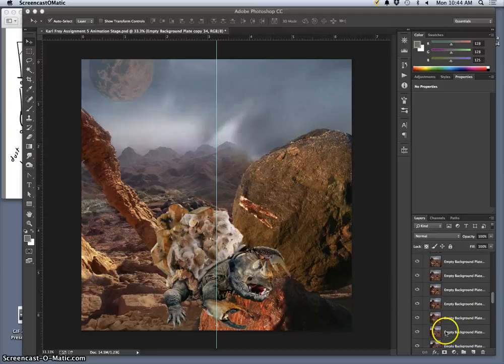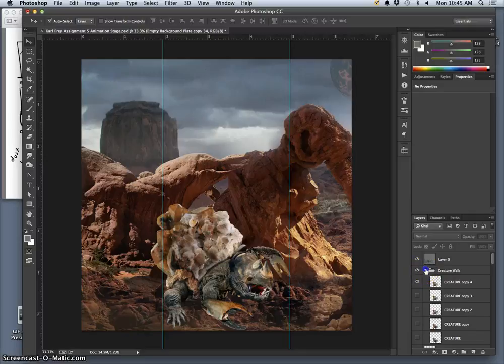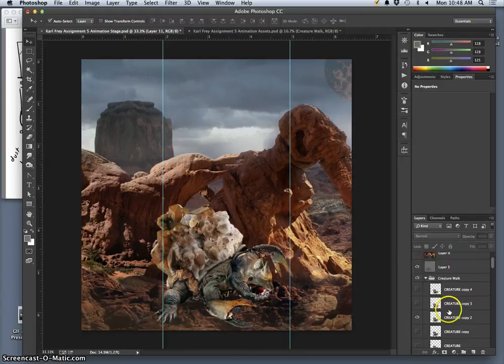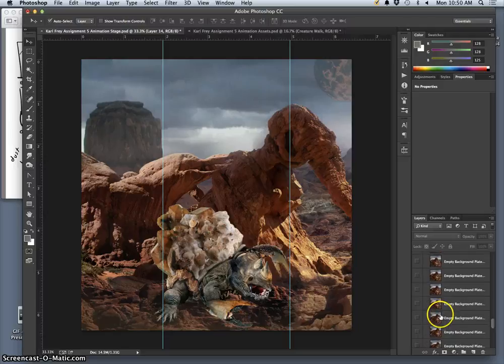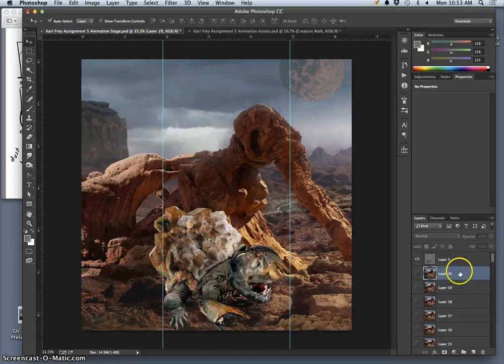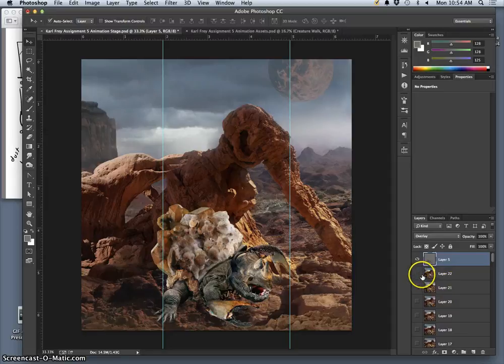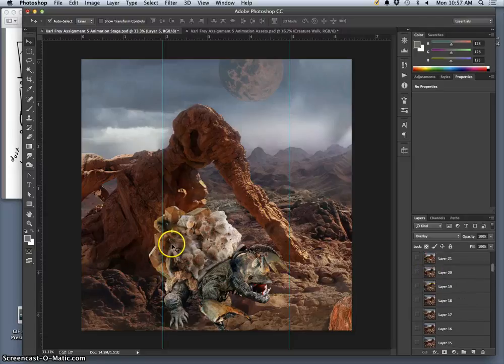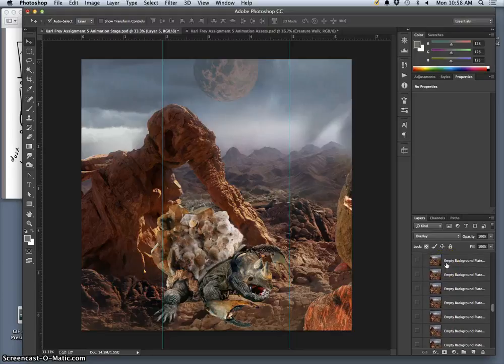8 Establishing a Walking Cycle with a Moving Background